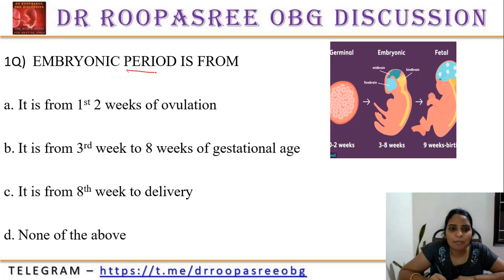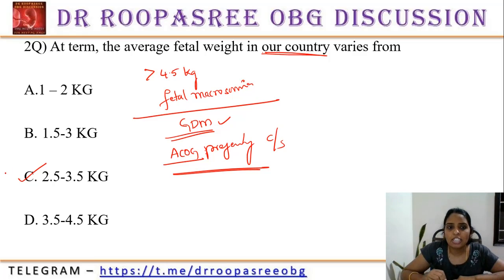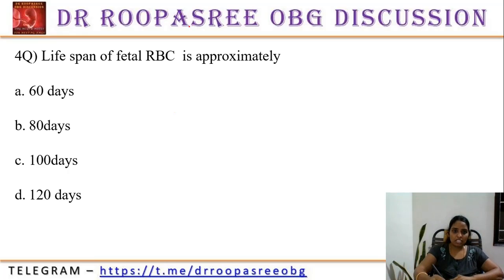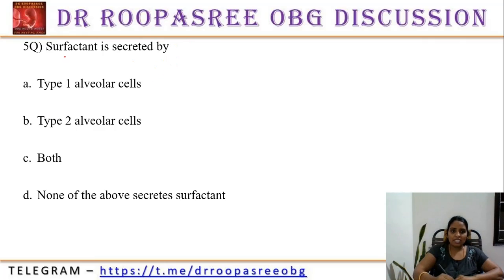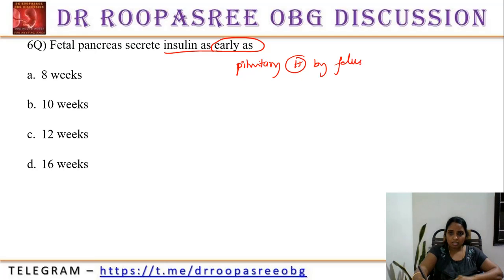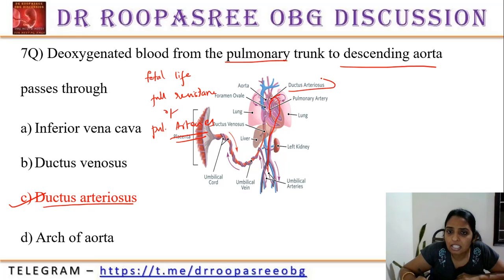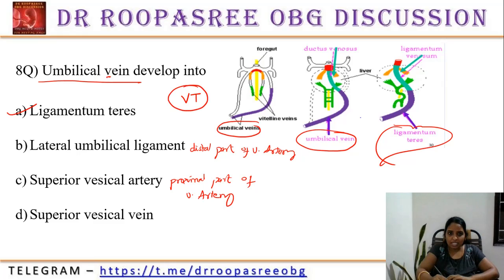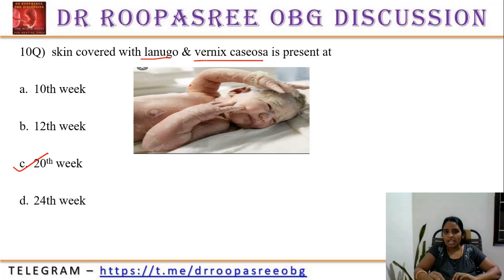FETALPHYSIOLOGY Q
HIGH YIELDING QUESTION IN FETAL PHYSIOLOGY & FETAL CIRCULATION